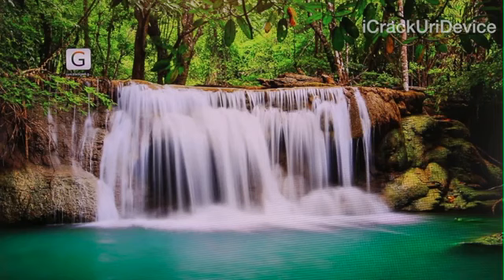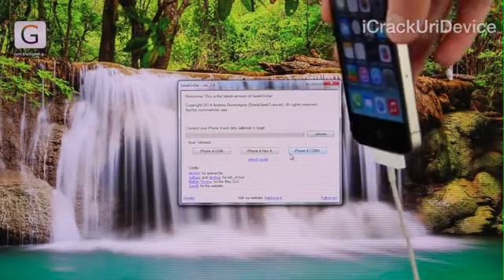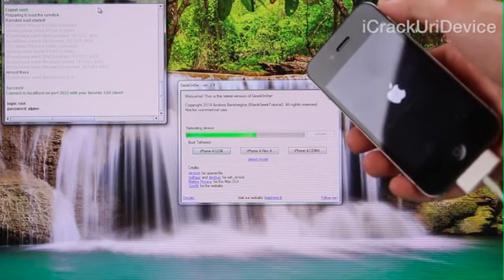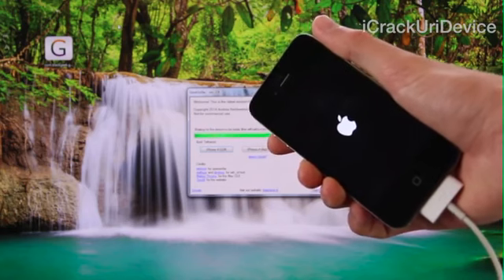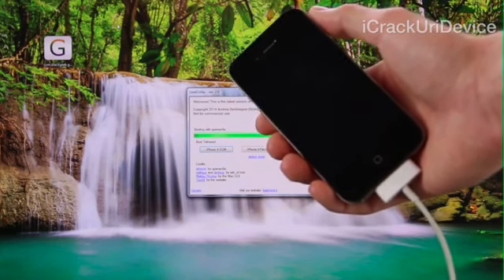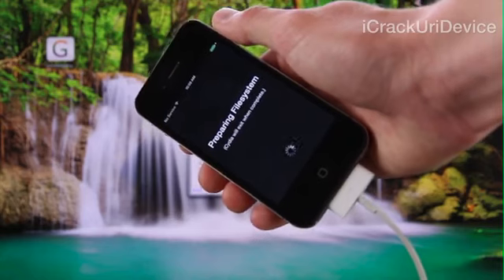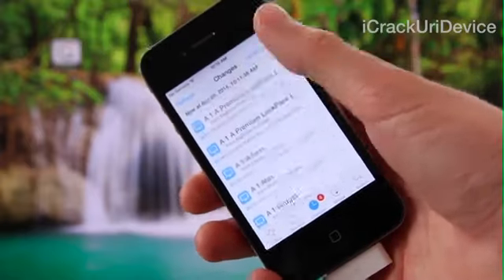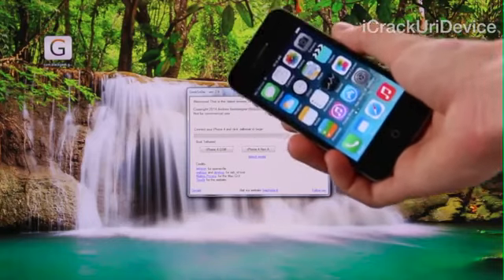Jailbreak Semi Tethered iOS 7 1 1 cho iPhone 4 bằng tool GeekSn0w